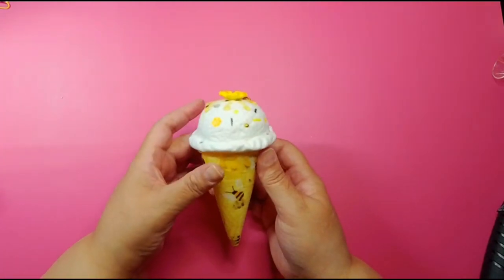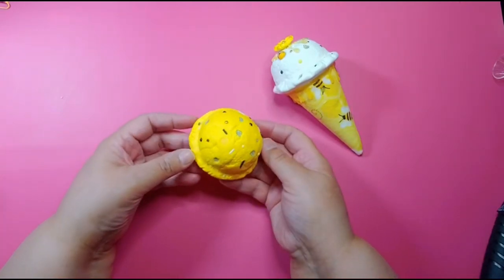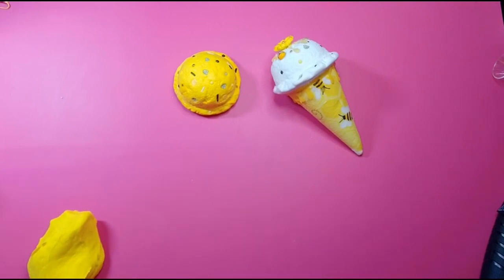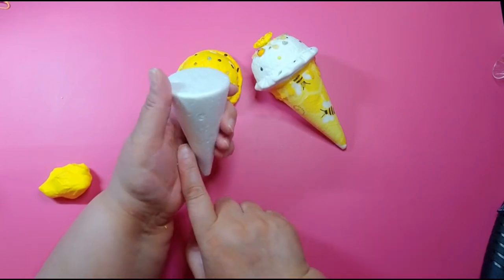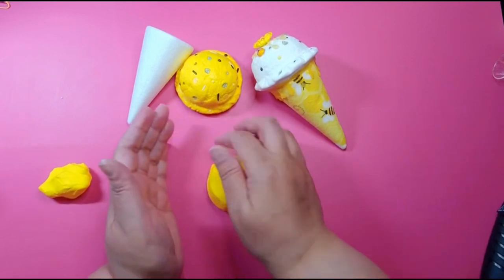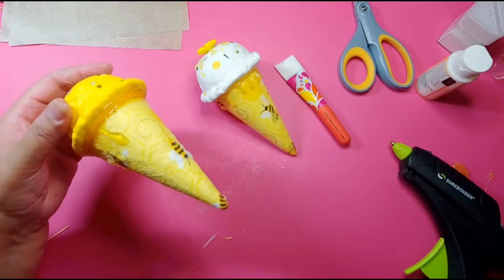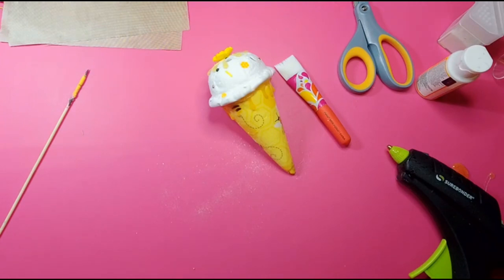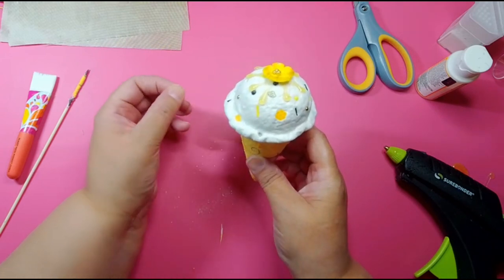Bee Ice Cream Cone Fake Bake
In this video, I make a Bee Themed Ice Cream Cone!

Items you can purchase from Amazon for this craft:

For Air Dry Foam Clay (DM her your order).
"Honey" Glue Sticks
Mini Foam Cone
Mini Wood Bees

~Temu is the place to shop until you drop!
***Fake Bake search words: fondant silicone molds, cabochons, fake candy, etc.***

(Discount will not apply to air dry clay, tutorials, or molds.)